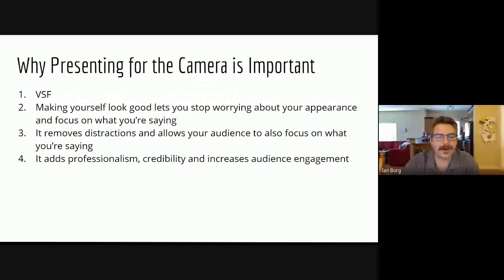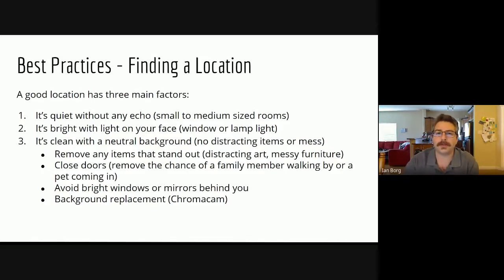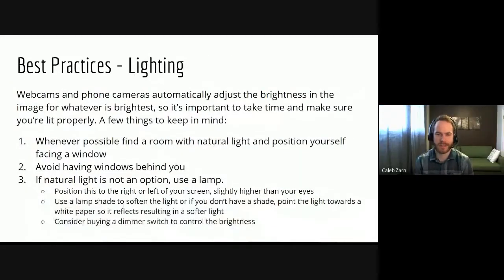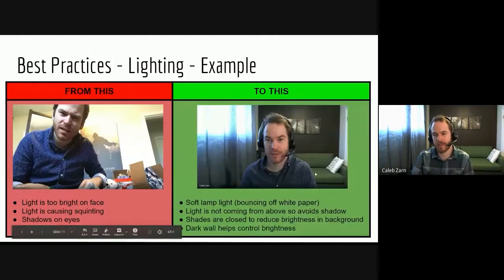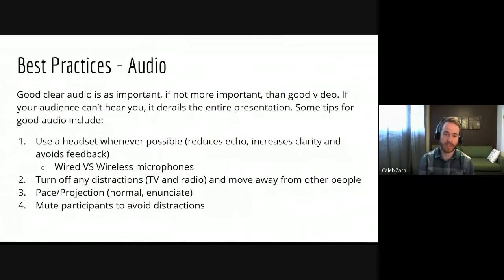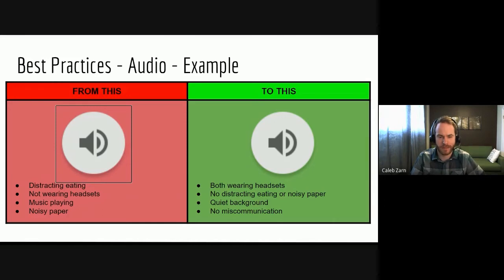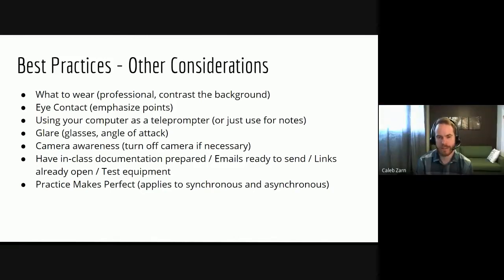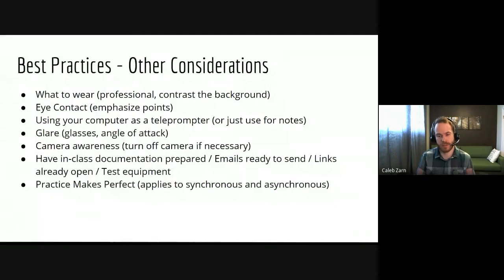Presenting for the Camera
This course will teach participants foundational presentation skills & best practices for looking and sounding your best while delivering remotely. Topics include: using natural light, setting up the best camera angle, getting good audio, and more!

For more information please contact the Academic Media Group.